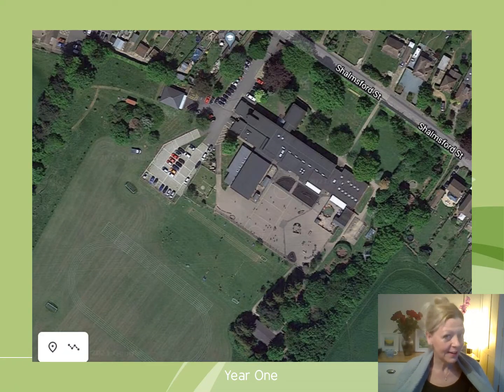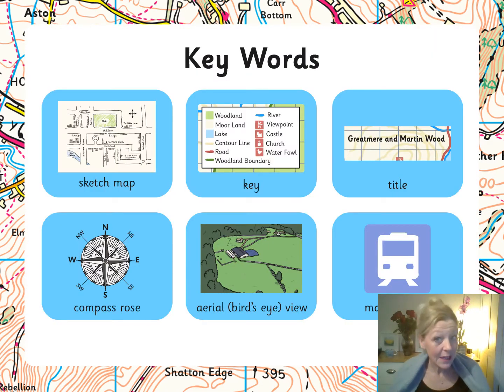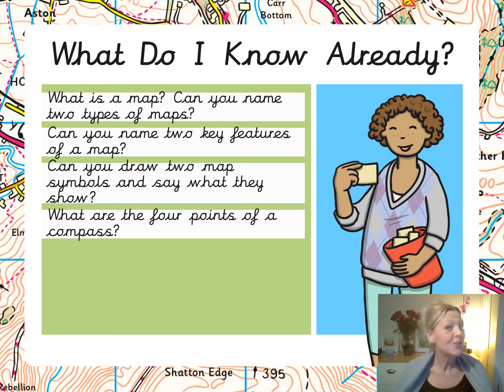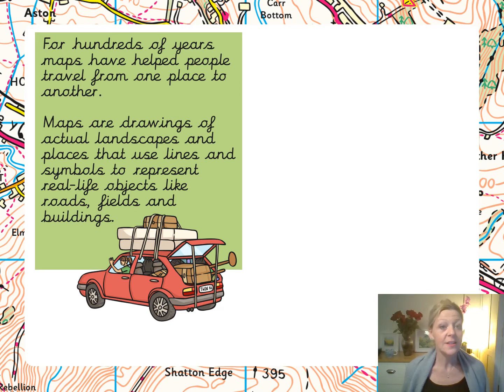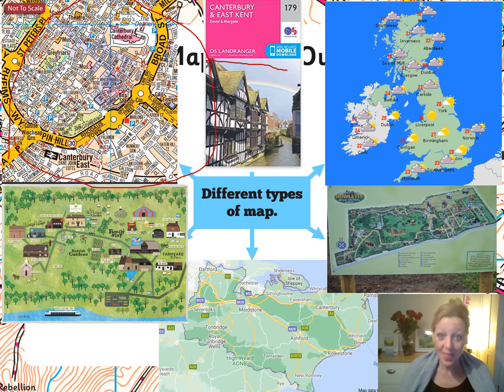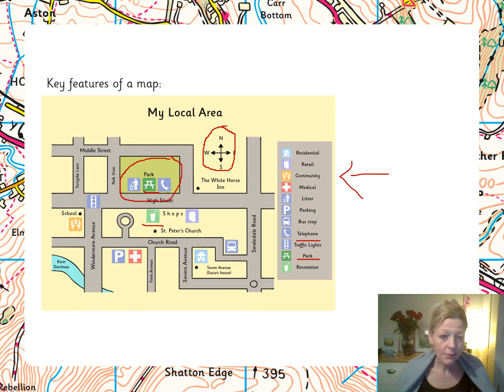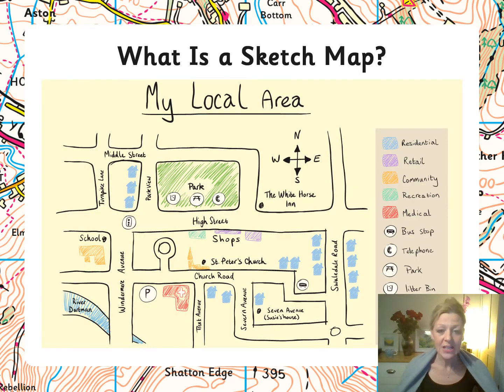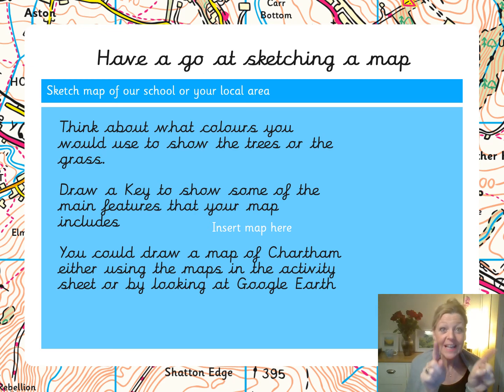Topic Monday 22nd February 1